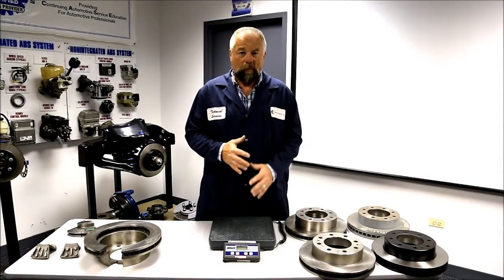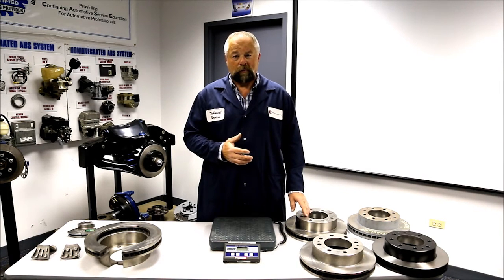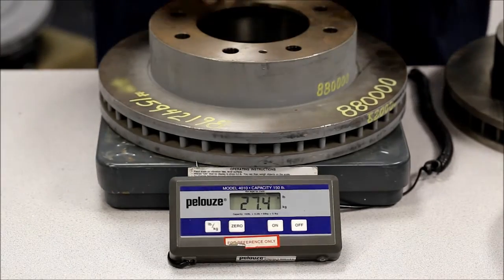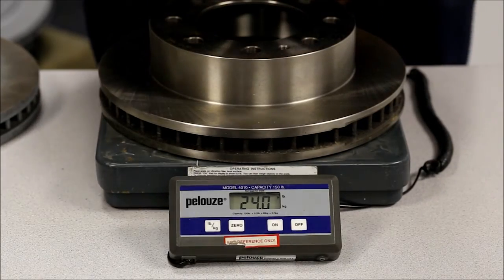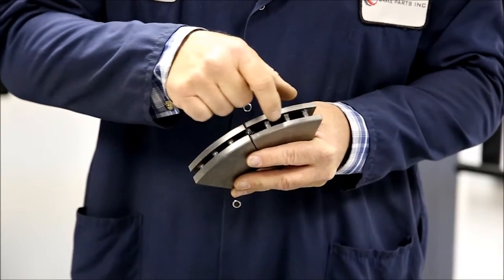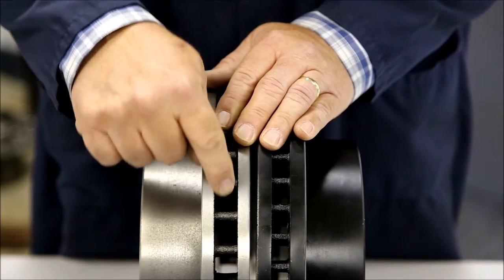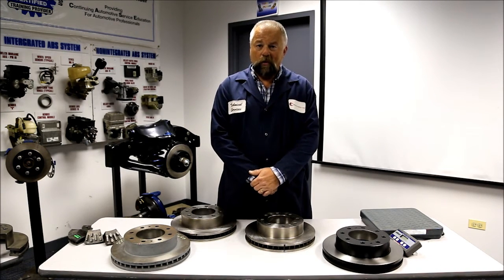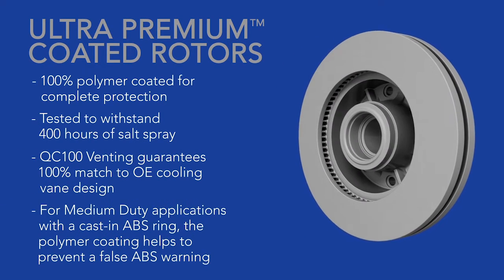NAPA Brakes Lightweight Rotor Comparisons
A NAPA Brakes rotor compared to OE and competitor rotors